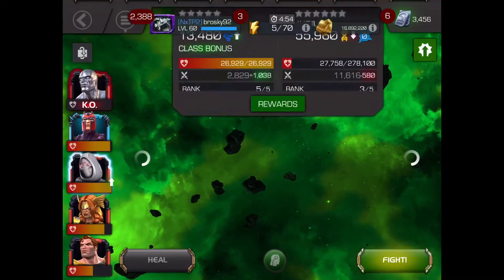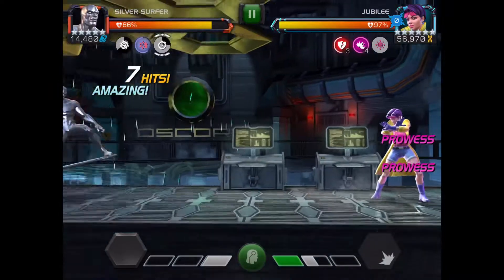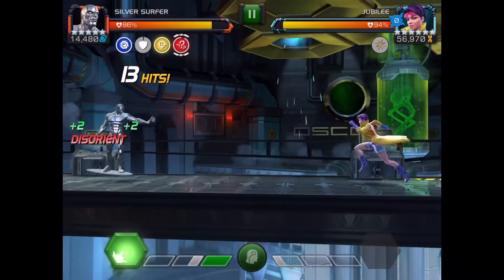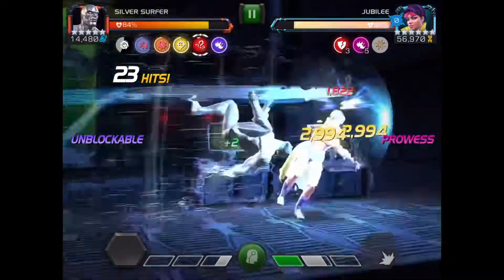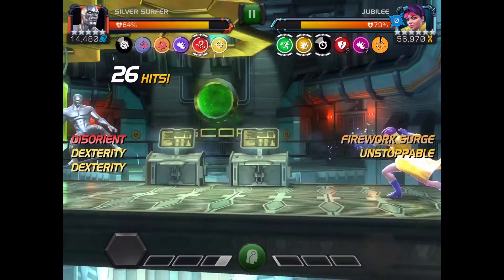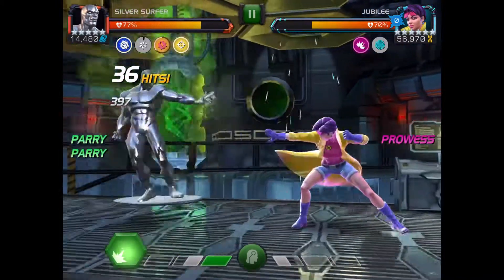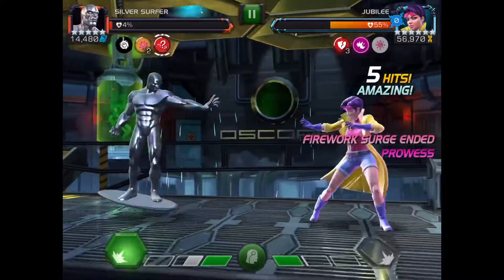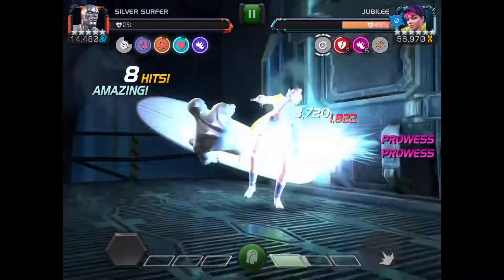How To Beat Jubilee - Cavalier Event Quest! MCOC